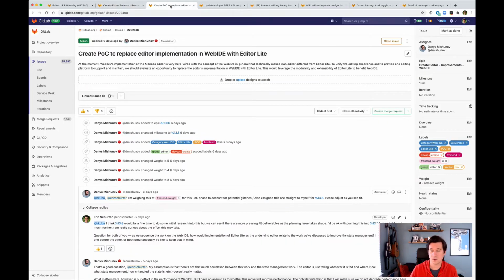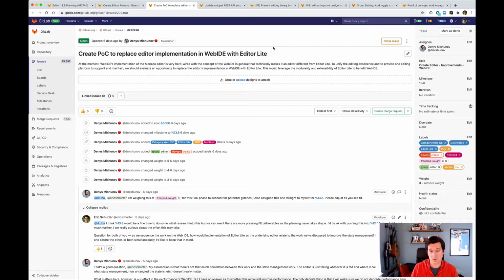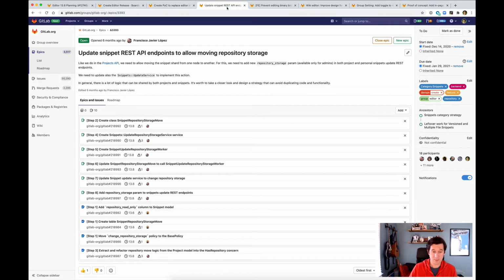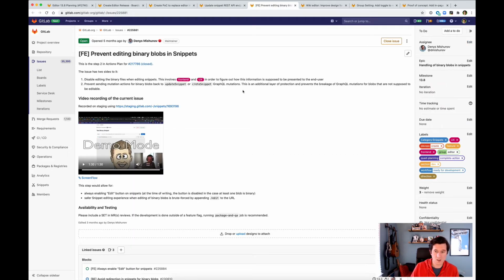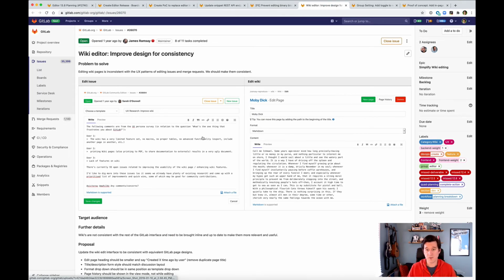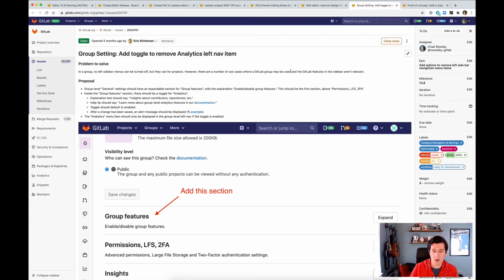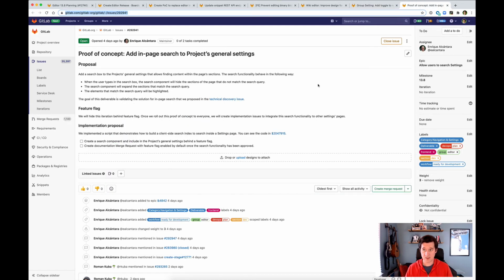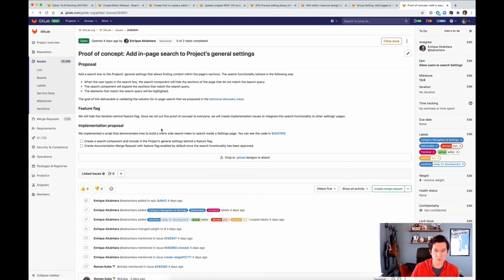GitLab 13.8 Kickoff - Create:Editor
Monthly kickoff video for the Editor group discussing upcoming work slated for GitLab 13.8.